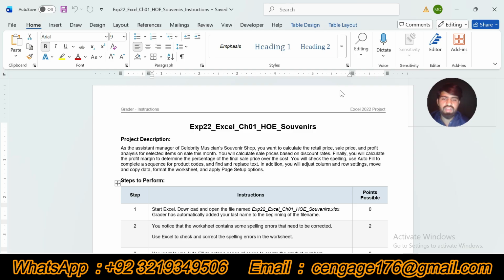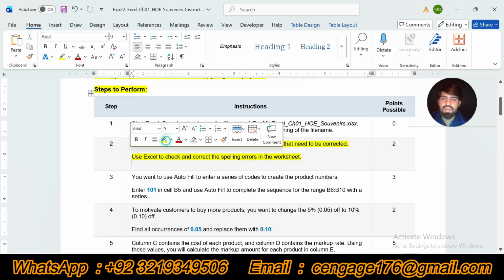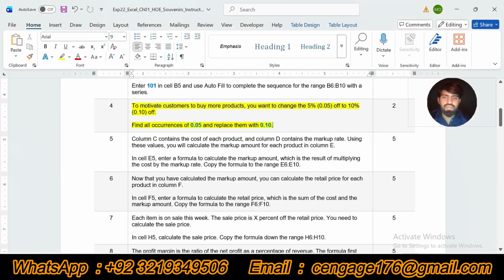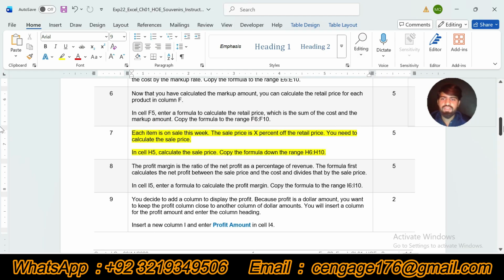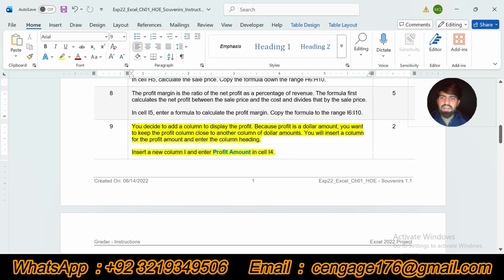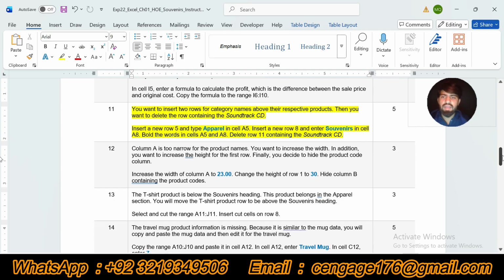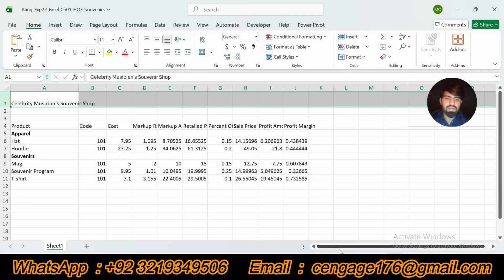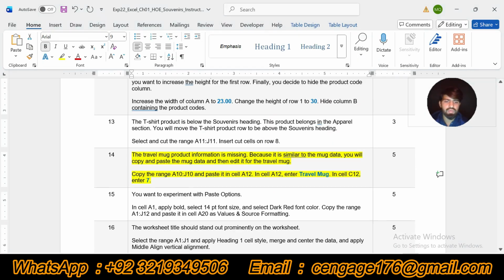Exp22_Excel_Ch01_HOE_Souvenirs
Steps to Perform:
1 Start Excel. Download and open the file named Exp22_Excel_Ch01_HOE_Souvenirs.xlsx. Grader has automatically added your last name to the beginning of the filename.
2 You notice that the worksheet contains some spelling errors that need to be corrected.

Use Excel to check and correct the spelling errors in the worksheet.

3 You want to use Auto Fill to enter a series of codes to create the product numbers.

Enter 101 in cell B5 and use Auto Fill to complete the sequence for the range B6:B10 with a series.
4 To motivate customers to buy more products, you want to change the 5% (0.05) off to 10% (0.10) off.

Find all occurrences of 0.05 and replace them with 0.10.
5 Column C contains the cost of each product, and column D contains the markup rate. Using these values, you will calculate the markup amount for each product in column E.

In cell E5, enter a formula to calculate the markup amount, which is the result of multiplying the cost by the markup rate. Copy the formula to the range E6:E10.
6 Now that you have calculated the markup amount, you can calculate the retail price for each product in column F.

In cell F5, enter a formula to calculate the retail price, which is the sum of the cost and the markup amount. Copy the formula to the range F6:F10.

Exp22_Excel_Ch05_Cumulative_Merchandise 1.1
Exp22_Excel_Ch05_HOE - Sociology 1.1

Exp22_Excel_Ch06_HOE - Mortgage

EXP22_Excel_CH08_CumulativeAssessment_Employee Satisfaction
Exp22_Excel_Ch08_CumulativeAssessment_Variation - Real Estate Valuation